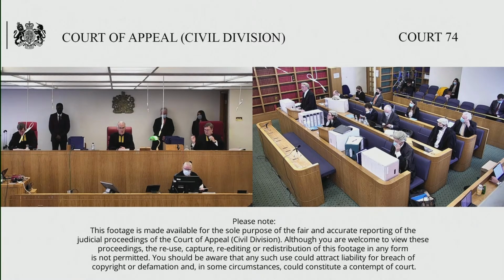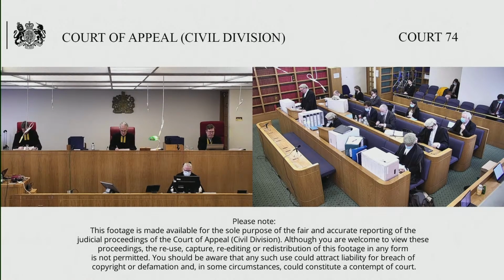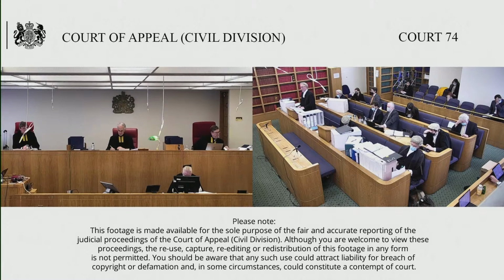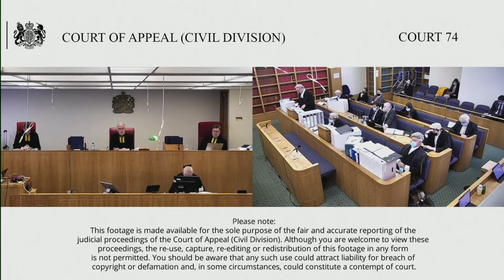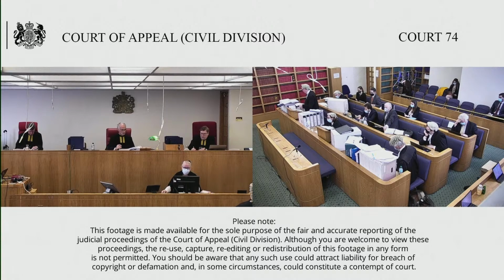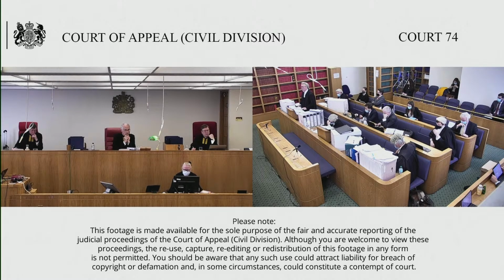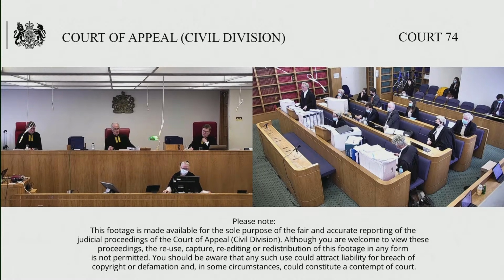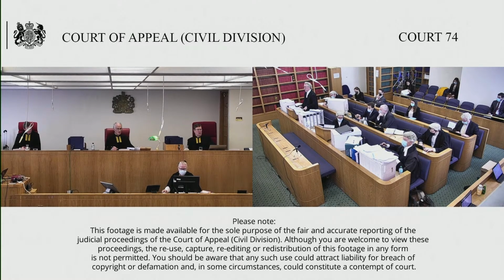London Steam-Ship Owners’ Mutual Insurance Association v The Kingdom of Spain & The French State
Monday 11th – Friday 15th October 2021

Before Lord Justice Males
Lord Justice Popplewell
Lord Justice Phillips

Appeal 1 – This is an appeal by the Defendant/Applicant appealing the order made by Mr Justice Butcher dated 31 July 2020 made in the Commercial Court.

The Judge held as follows: a) Spain was not immune from suit in relation to either the Award or Judgment Claims; b) The Court did not have jurisdiction to determine the Judgment Claim pursuant to Section 3 of Chapter II of Regulation (EU) No 1215/2012 (Brussels Recast); and c) The Court has jurisdiction to determine the Award Claim, applying the common law rules

The Applicant appeals against the order in the Award Claim on the grounds that: (a) Spain, as a sovereign state, is immune from the Club’s claims and (b) the Court does not have, or should not exercise jurisdiction over the Claim.

The Judgment dealt with four sets of proceedings, two against Spain and two against the Republic of France. The pairs of proceedings against each state were materially identical to those against the other. This appeal relates to the Awards Claim against Spain.  The underlying dispute between the parties arose out of a severe marine pollution incident in 2002, when the MT PRESTIGE broke in two, discharging large quantities of oil and causing significant pollution to the shorelines of Spain and France. The incident led to criminal proceedings against the master, chief officer and chief engineer of the vessel. Pursuant to Article 116 of the Spanish Penal Code, those found guilty of criminal offences and their insurers are liable under Spanish Civil Law in respect of loss and damage caused by the event constituting the crime. Following the determination of liability by the Spanish Supreme Court, on 1 March 2019, the Provincial Court of A Corua handed down an order for EUR 855,493,575.65 in compensation to be paid by inter alia the Club to inter alia Spain. In parallel to the Spanish proceedings, the Club commenced arbitration proceedings before Alistair Schaff QC against Spain. The Club sought various declarations, premised on the allegation that Spain was bound by the arbitration agreement and pay to be paid clause in the insurance contract between the Club and the owners of the vessel, pursuant to the conditional benefit principle.

Appeal 2 – The Claimant/Appellant is appealing the Order of HHJ Butcher (sitting as a High Court Judge) dated 31st July 2020.  Permission was granted to the Claimant to appeal paragraph 4 of HHJ Butcher’s Order in respect of the decision that on the assumption that the claims are relating to insurance within the protective regime in S3 of the Regulation (EU) No 1215/2012, the English court does not have jurisdiction in respect of the claim brought against the Spanish State (CL-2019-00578) under Art 14(2) in S3 of the Regulation.

Permission to appeal paragraph 4 in relation to the question of whether the Spanish Judgment Claim was a counterclaim within the meaning of Article 14(2) of the Recast Regulation was granted by the Court of Appeal.

Appeal 3 –  The Defendant/Appellant is appealing the Order of Mr Justice Butcher dated 31st July 2020 that the Defendants have no immunity from suit from claims under S1 of the State Immunity Act 1976; and that the Court has territorial jurisdiction over the Defendants in respect of the Award Claims.